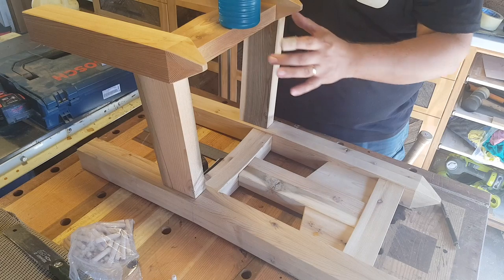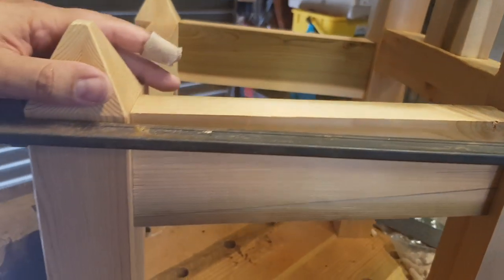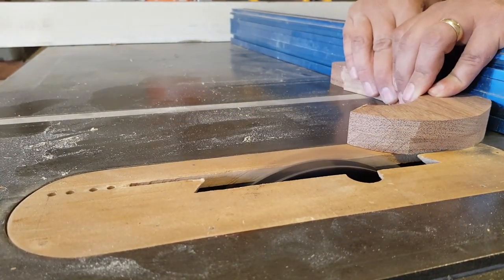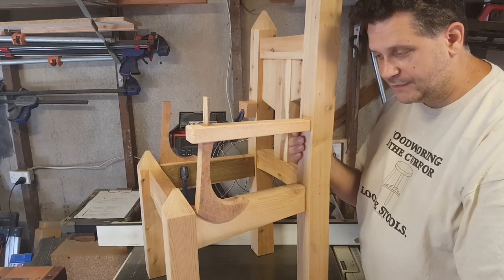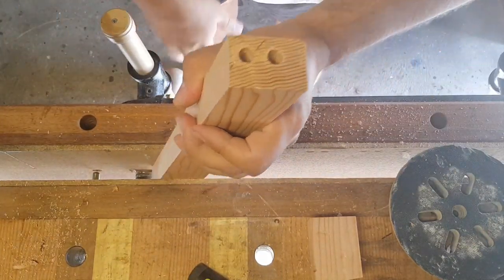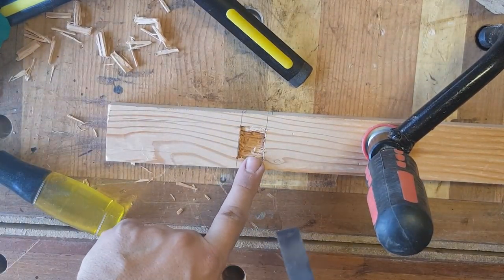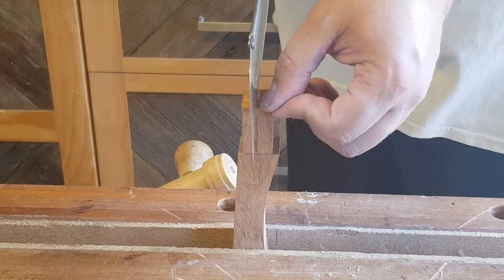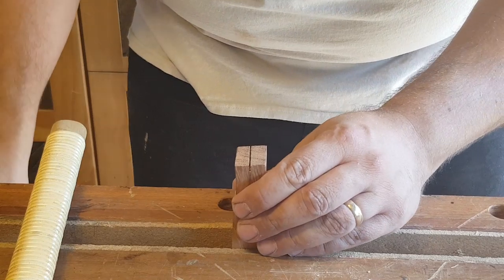Viking Throne Build Process Cont'd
The second installment of the mini throne build, the saga continues with lots of domino joinery, dowel joinery and even some hand cut wedged mortise and tenon joints.
I've been off youtube for some time now, I do have kids to feed and 2 businesses to run so deal with it.
Love you
Bye